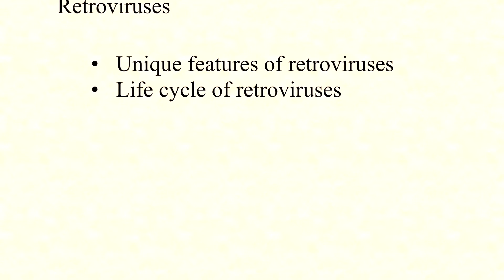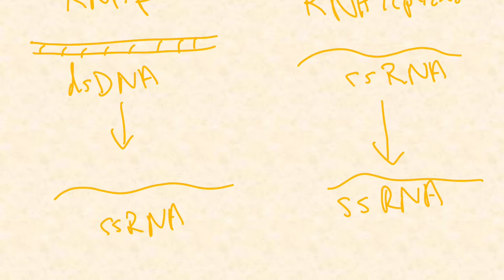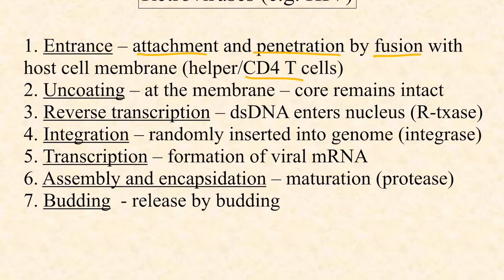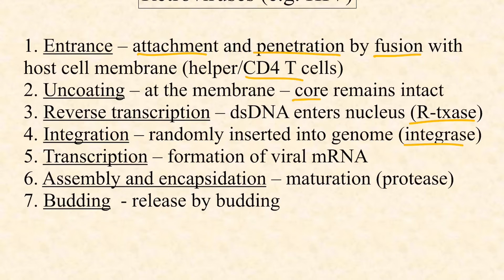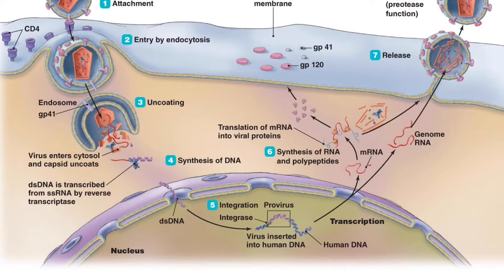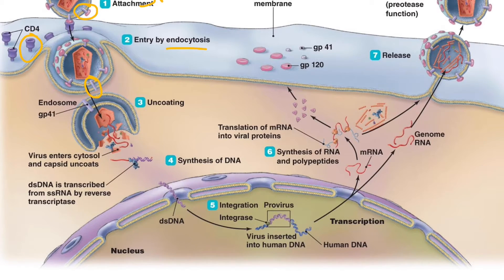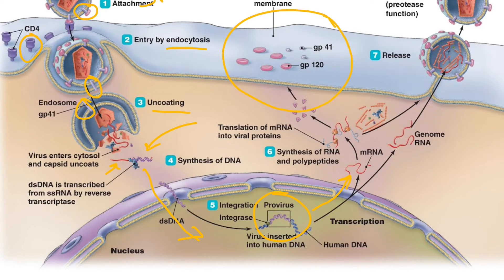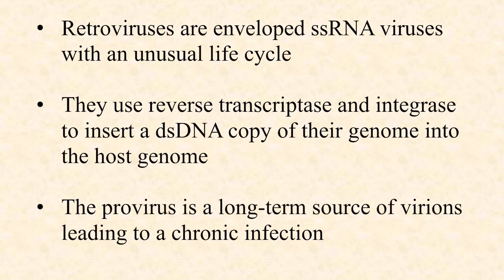BIO2020 Episode 047: retroviruses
structure and life cycle of a retrovirus, example of HIV, integrase, reverse transcriptase, protease